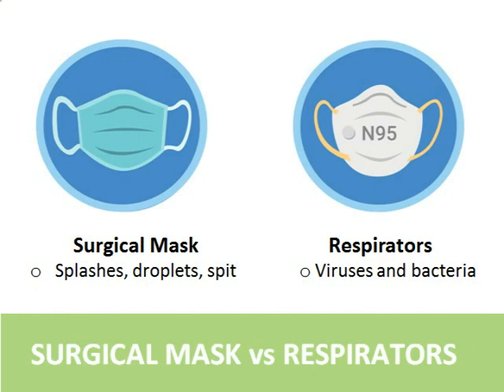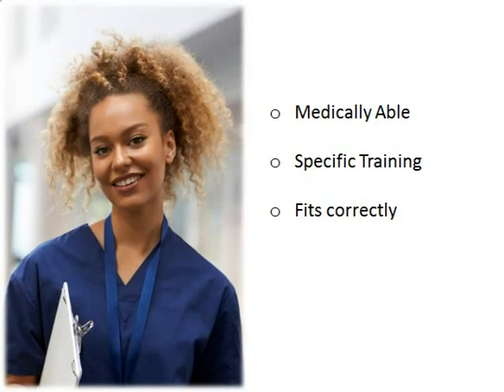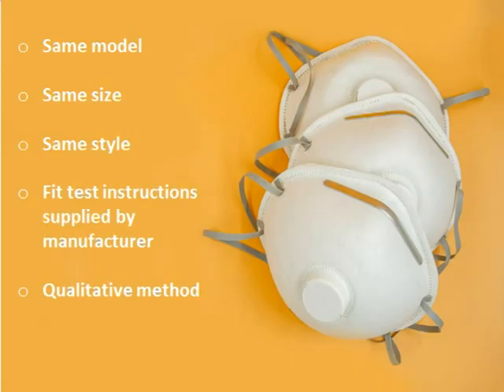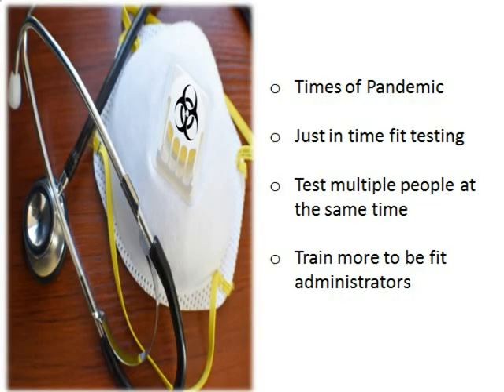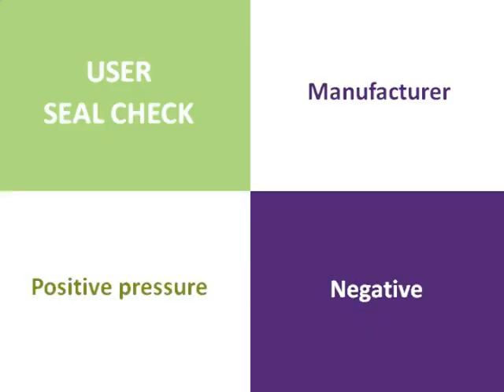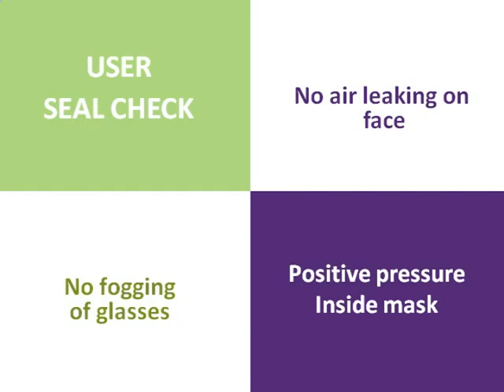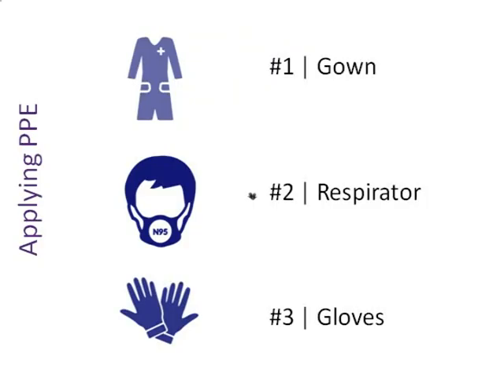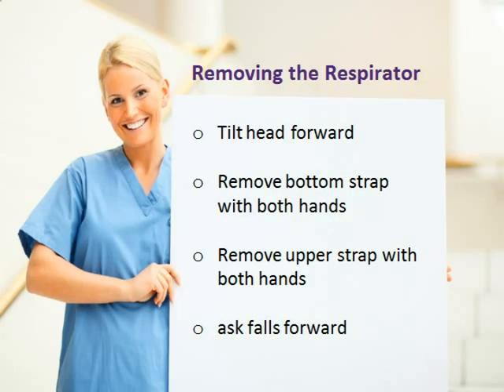Infection Prevention & Control N95 Respirator